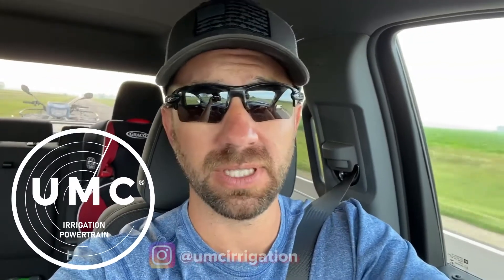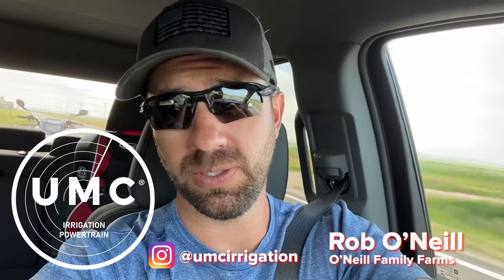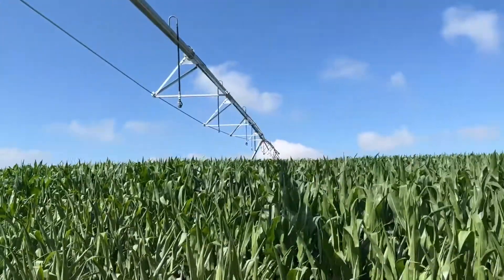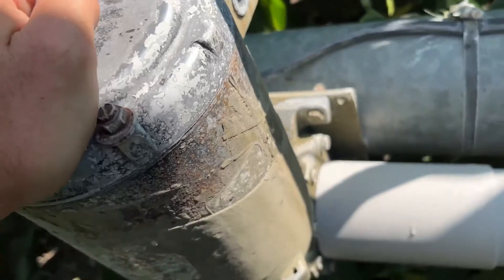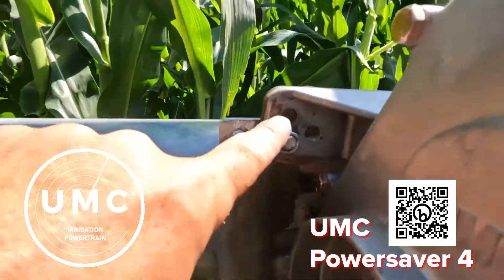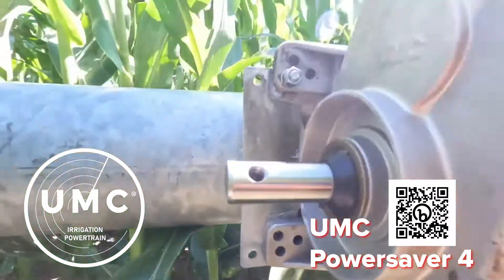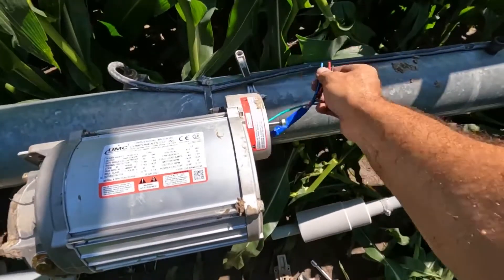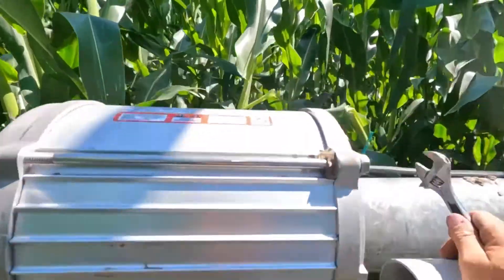UMC Sponsor - O'Neill family Farms replaces Center Pivot Irrigation gearmotor with a UMC Powersaver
Rob O'Neil replaces a Gearmotor on a Center Pivot Irrigation system using the UMC Irrigation Powersaver as part of the UMC Powertrain.  Watch as he provides unique insight into the what makes UMC Products the tructed name in irrigation powertrain for the end user and growers everywhere.